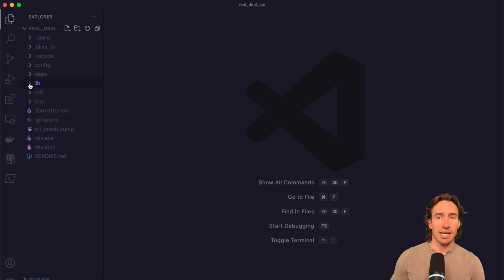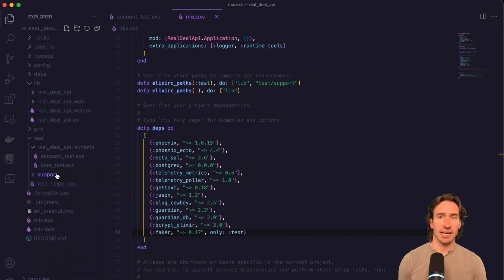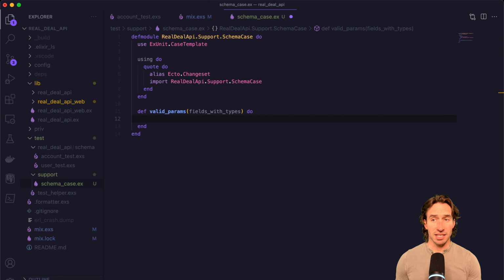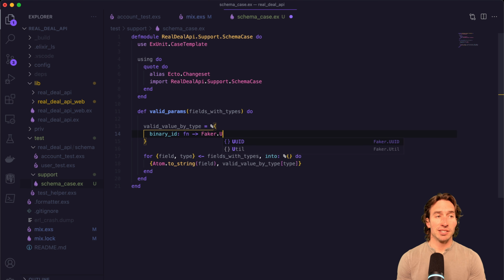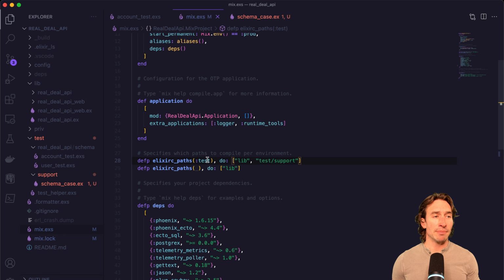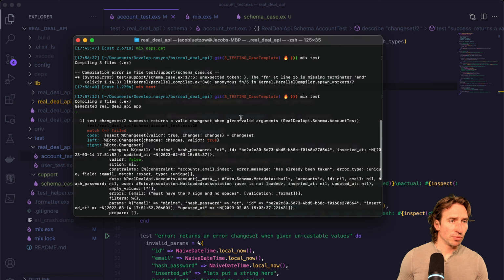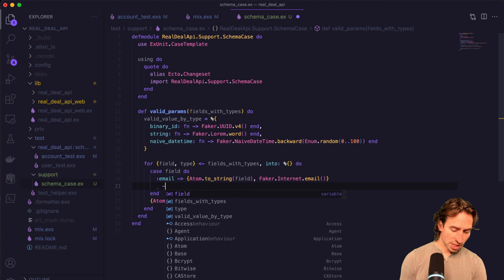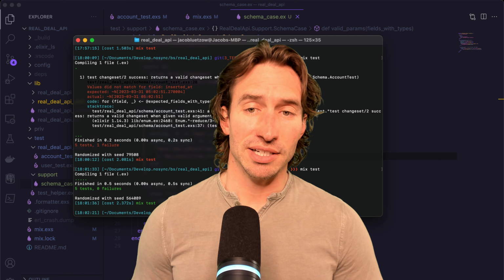3. Using Case Template for Reusable Test Code in our Elixir REST API Tutorial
This step-by-step tutorial will use a case template to create reusable test code for our Elixir REST API's test files. We'll explore identifying patterns in your test code that could benefit from shared functions and teach you how to write reusable functions to generate realistic test data. Using the Faker library, we'll generate dynamic and realistic test data and create a function that returns valid parameters. We'll also show you how to generate a key-value map with anonymous functions to get valid values based on their type. Finally, we'll demonstrate how to test your new function and replace hard-coded values in your changeset test, leading to more successful tests.